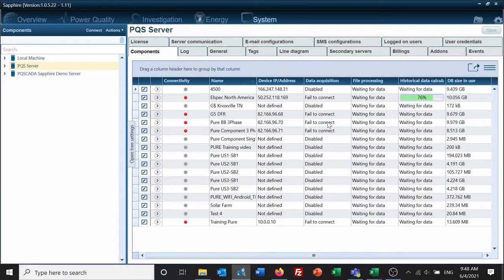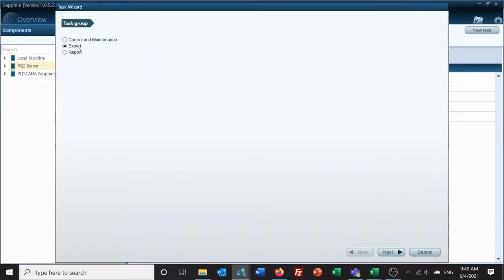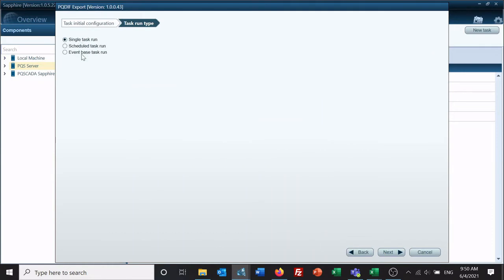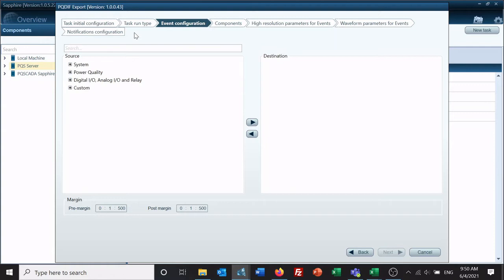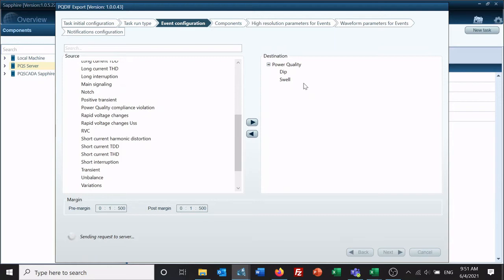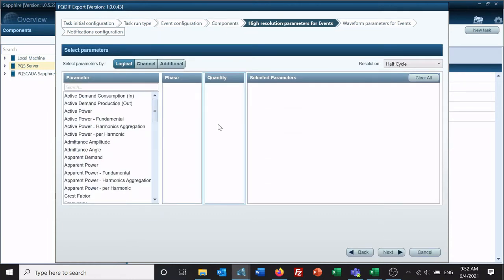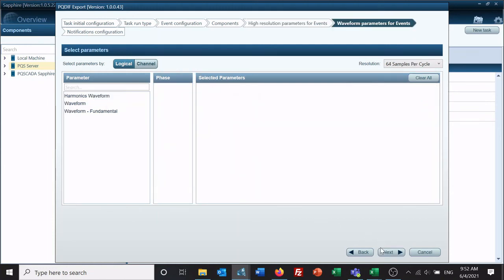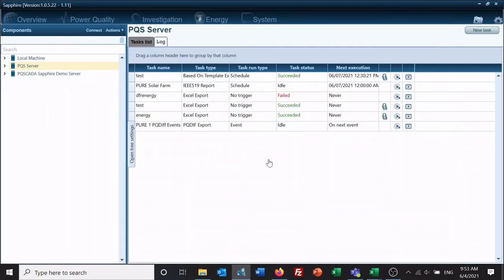Export PQDIF Files via PQSCADA Sapphire Power Quality Analysis Software Quick Tip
Discover how to create a new task specifically designed for PQDIF files, utilizing the server output option for seamless export. Learn how to leverage event-based tasks to export PQDIF files based on specific events, allowing for precise analysis. Explore the flexibility of running the task only at the start, end, or both of an event. Additionally, gain insights into parameter resolution selection for tailored export results. Join us to learn how to efficiently export PQDIF files using PQSCADA Sapphire and enhance your power quality analysis workflow.